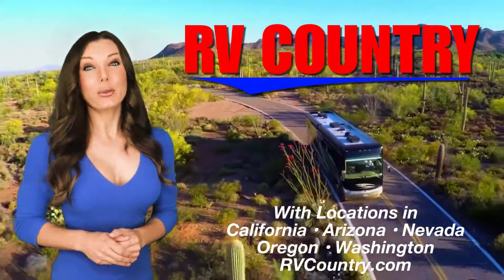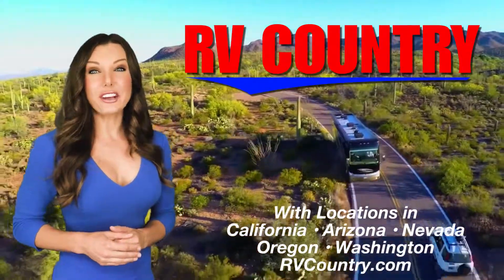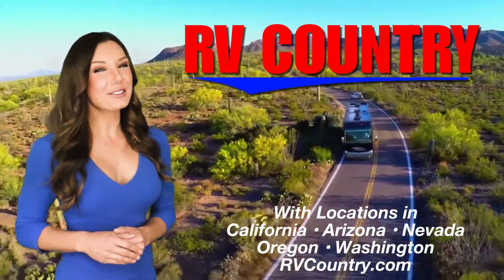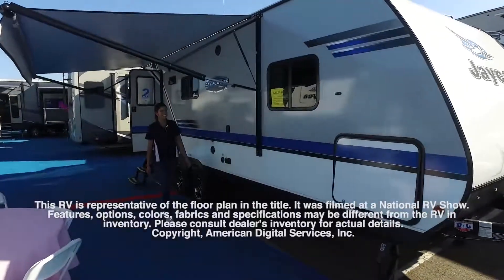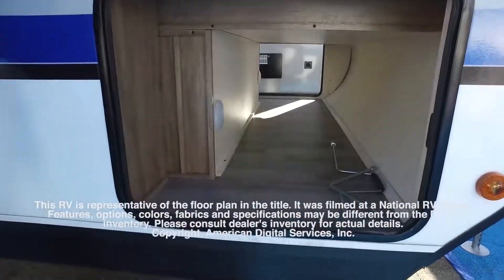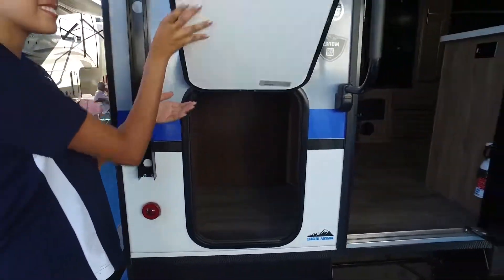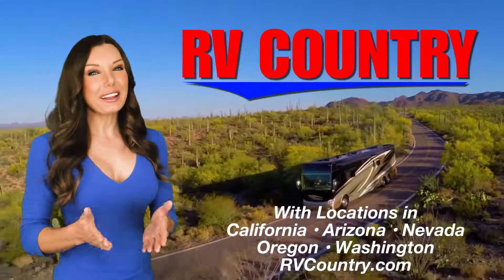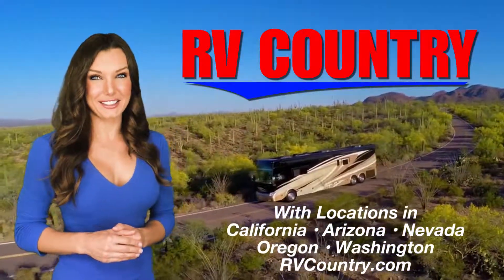Jayco-Jay Feather-23RBM - By RV Country- with 10 locations in California, Nevada, Arizona, Oregon an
The video above depicts the Manufacturers Brand and Floor plan as listed in the Video Title. It was shot at a National RV Show.
Features, Options, Colors and specifications may be different between the video and the text.
Be sure to check the photos on the dealers website for accuracy.

RV Country's 10 Locations:
90915 Roberts Rd. Coburg, OR 97408
310 Chamberlain Rd. Buckley, WA 98321
5111 20th Street East Fife, WA 98424
Jayco Jay Feather 23RBM travel trailer highlights:

Murphy Bed
Sofa
Single Slide
U-Dinette

This Jay Feather travel trailer 23RBM will have you booking campsites year round thanks to the comfortable accommodations and easy set up at each destination. After hiking, biking and enjoying the great outdoors you can come back to relaxation and your own furniture and bedding. The living area includes a slide out, providing you with more interior space, and theMurphy Bed which easily pulls down on top of the sofa into place. The large u-dinette is great for meal times and can also be converted to additional sleeping space.Everyone will appreciate the full bath especially at night. This unit also includes an exterior storage door for your camping gear! Take one step inside, you will be hooked.

When you choose a Jay Feather travel trailer you can rest assured that you have chosen quality construction with features such as an aerodynamic, rounded front profile with front diamond plate, a modern retro graphics package with a two-colored sidewall, and a Norco NextGen frame with integrated A-frame. Inside you will find crown molding along the ceiling, LED lighting throughout, and ball-bearing drawer glides with 75-lb. capacity. The mandatory Customer Value Package includes features such as American-made nitro-filled Goodyear radial tires with self-adjusting brakes, a power awning with LED lights, an outside shower, plus AM/FM/CD/DVD/Bluetooth stereo and more! For your next camping trip, come choose a Jay Feather travel trailer!Customer Value Package Sink Cover/Dryer Rack TV,32"